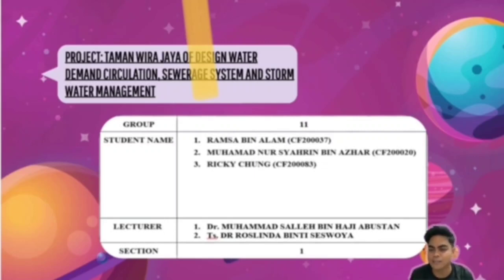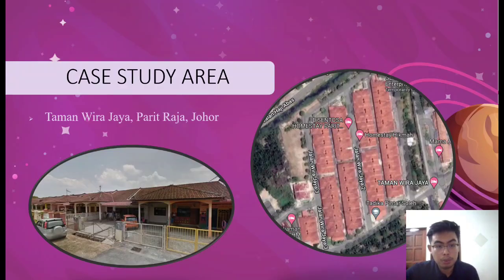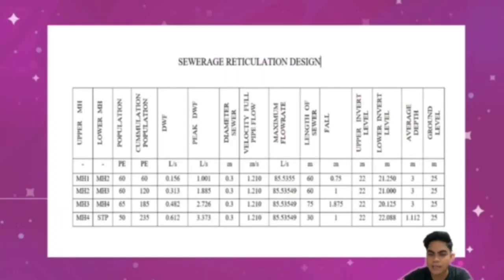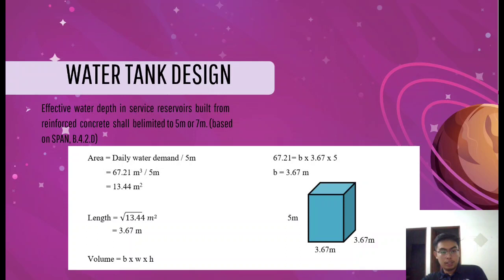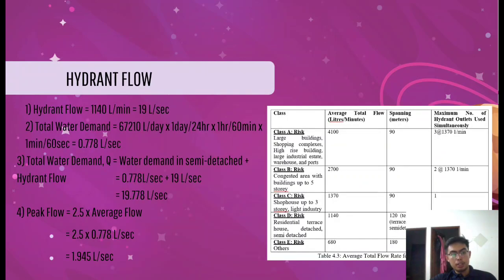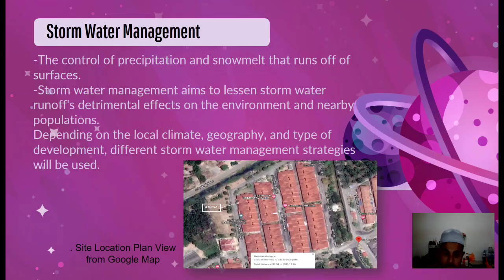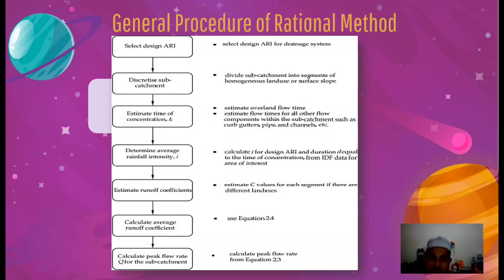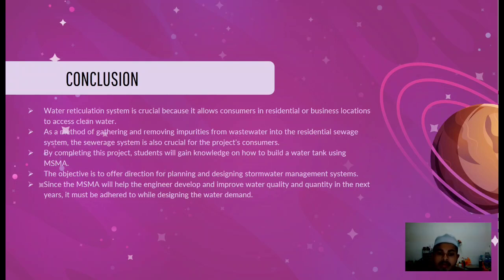Group 11 Project Water